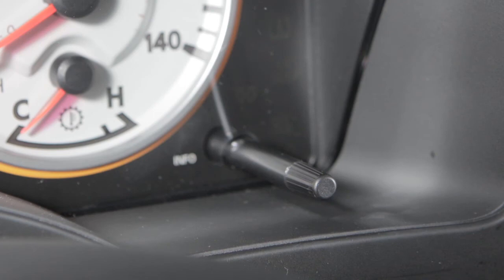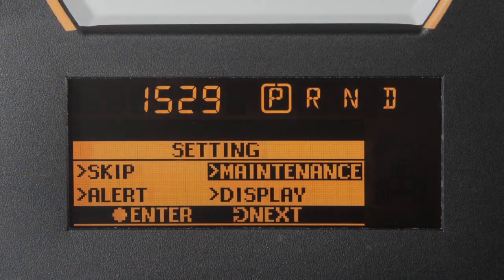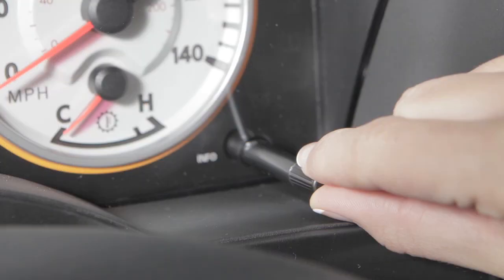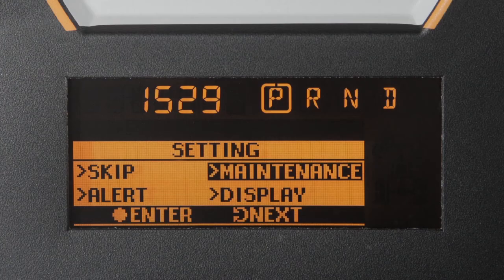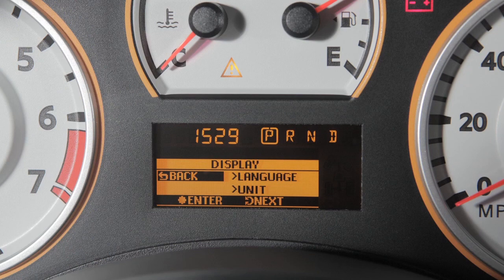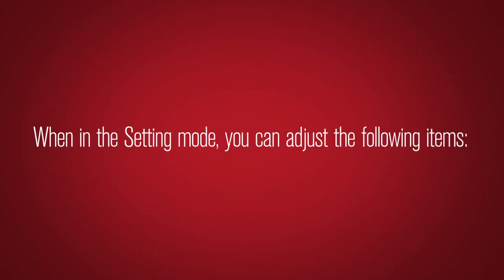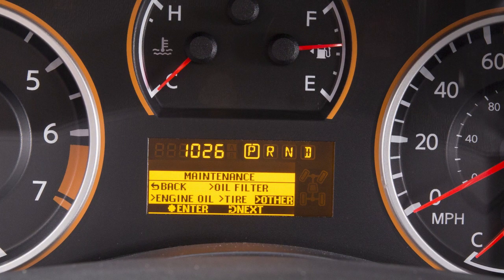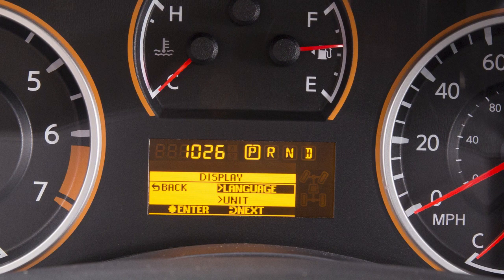2014 NISSAN Titan - Vehicle Information Display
Located between the vehicle's speedometer and tachometer is the vehicle information display. It displays operational information such as:
• Automatic transmission position indicator,
• Cruise control information, if so equipped,
• Various warnings and indicators.
• Fuel Economy and
• Other warnings and information
There is an INFO button just to the right of the speedometer.

Press the INFO button to display the various information menus on the screen. Rotate the button to highlight a mode you want to enter. Once highlighted, press the INFO button to enter a mode, where you will be presented with another level of choices.

When this button is pressed, the following modes will appear on the vehicle information display:
• Average fuel economy,
• MPG/MPH, which shows the average fuel consumption and speed since the last reset,
• Current trip information, including the time and distance driven since the last reset,
• RANGE, which displays the estimated distance the vehicle can be driven before refueling,
• Outside temperature,
• Setting mode, and
• Warning mode, which displays warning messages, if there are any.
When in the Setting mode, you can adjust the following items:
• ALERT, for displaying notifications when it may be time to rest or when icy conditions may exist.
• MAINTENANCE, for setting maintenance interval reminders, and
• DISPLAY, for choosing the language and measurement units used by the system.